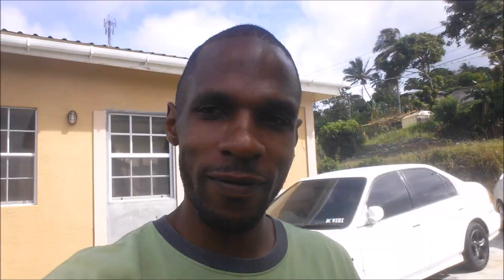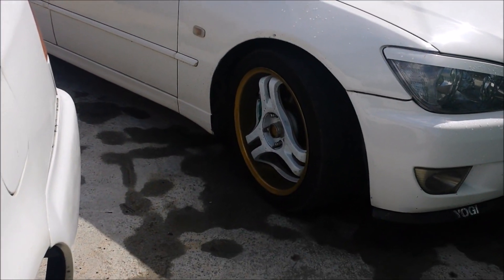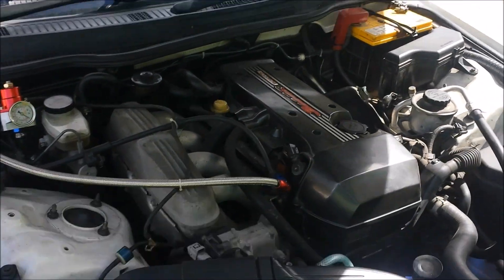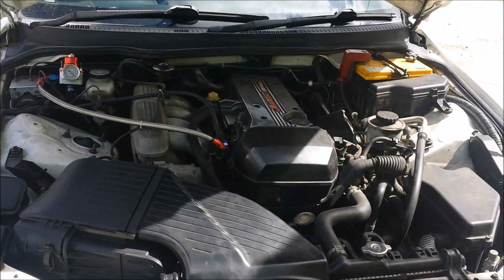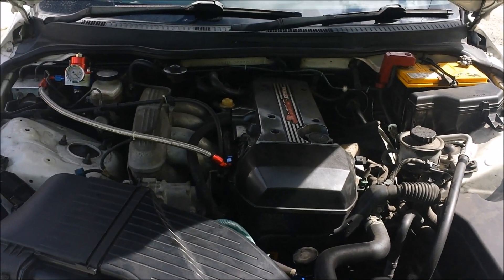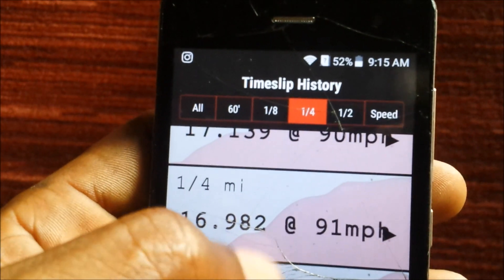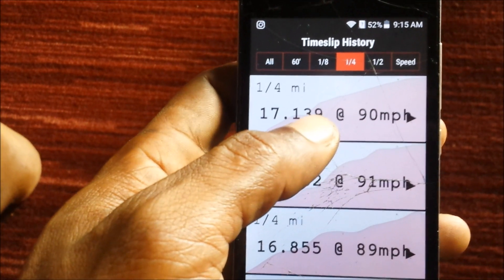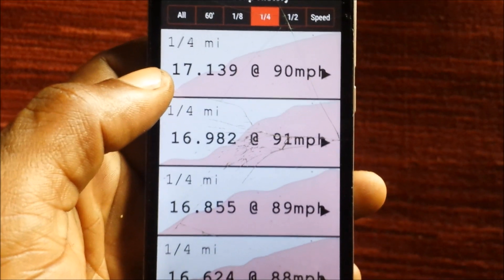Toyota 3sge Altezza Speeduino Install - Intro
New car in for a Speeduino Installation. I will be keeping the factory ECU and will be doing a parallel Speeduino Installation to take charge of fuel, spark and boost control.

If you like the channel and want to see it grow